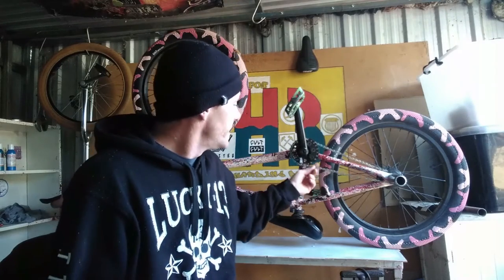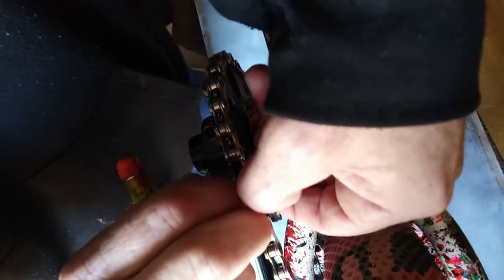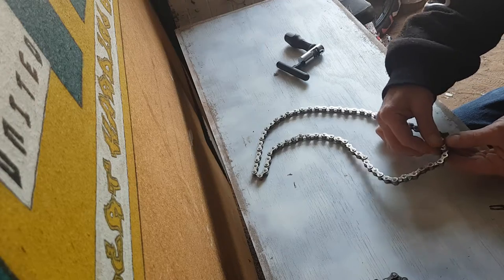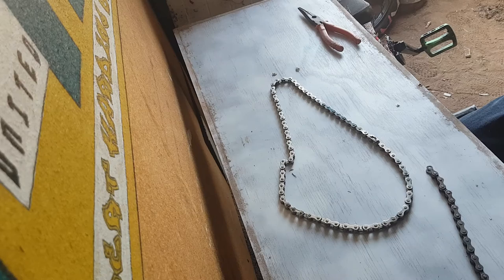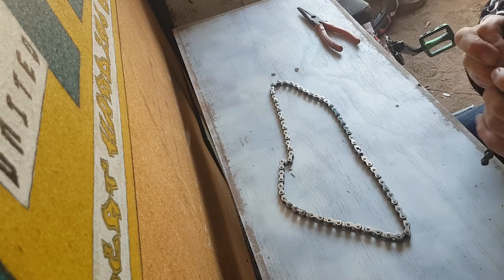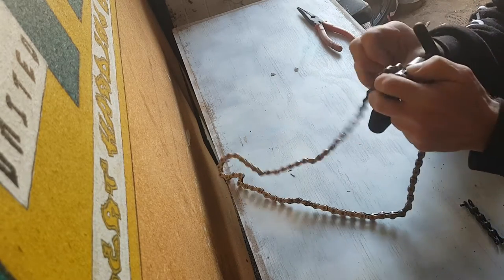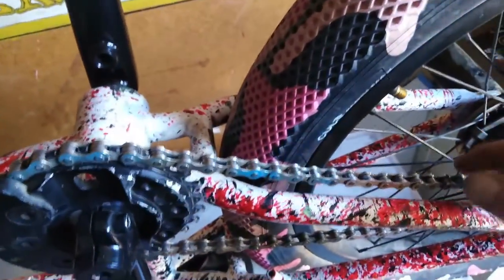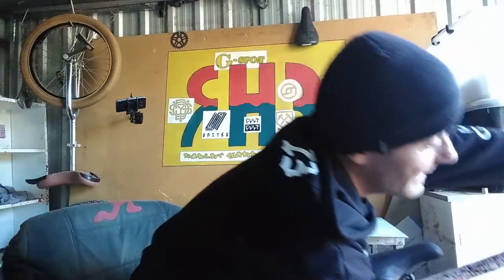chain braker.....(How to)